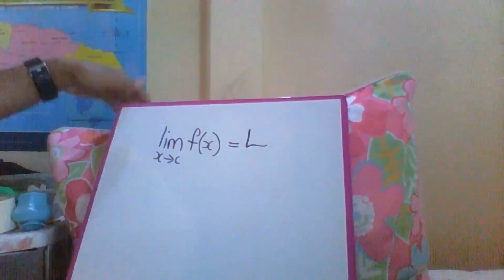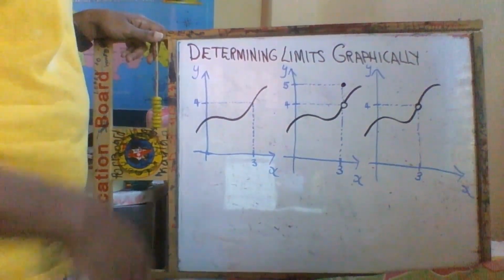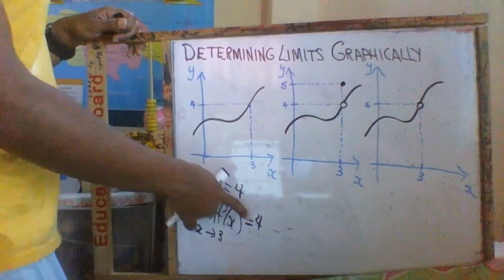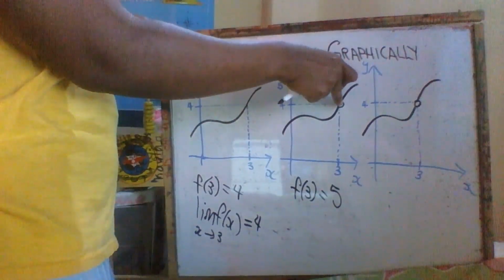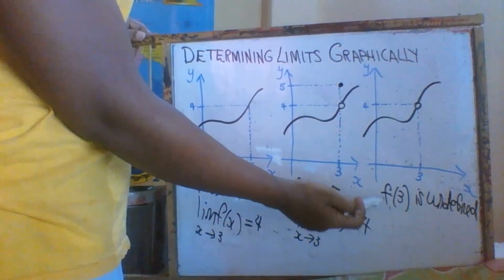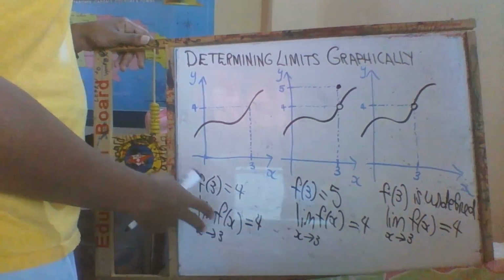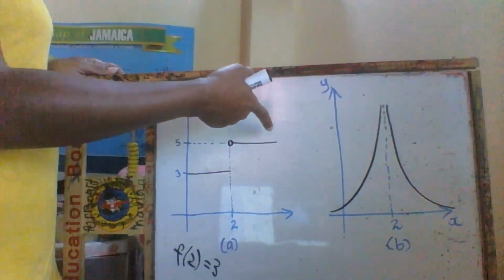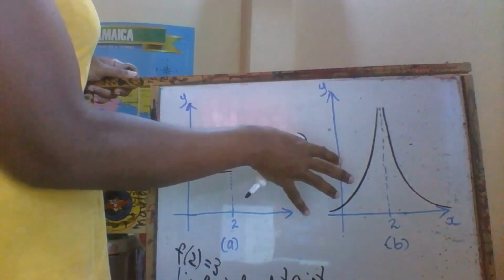Math 1 Science 1 - Lesson 1b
1st online lesson for my Math 1 Science 1 students (part b)